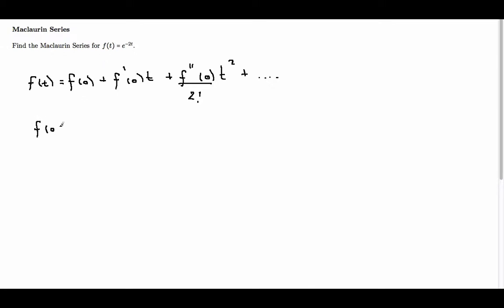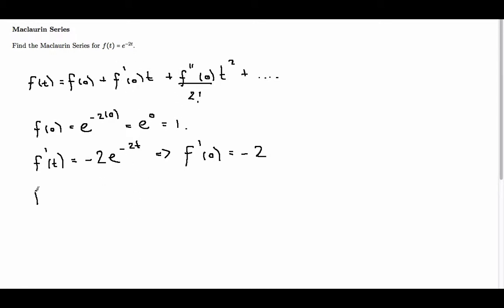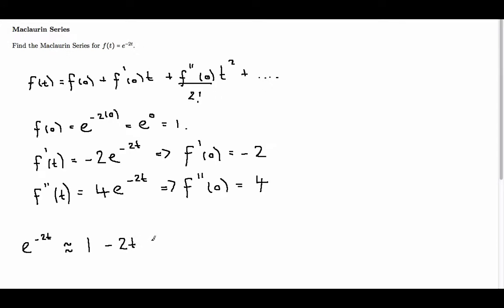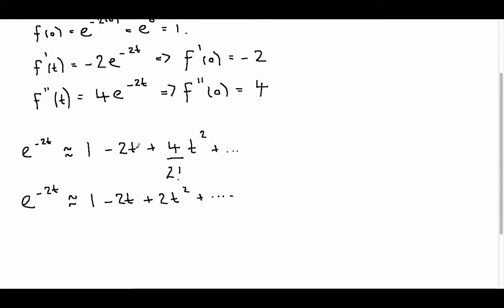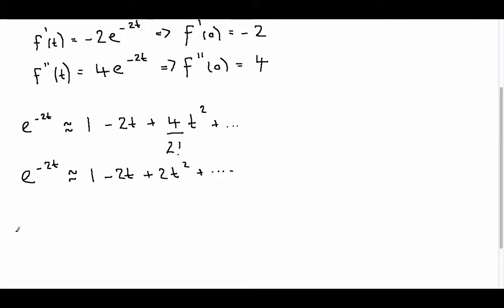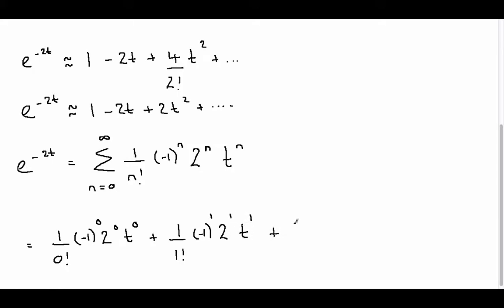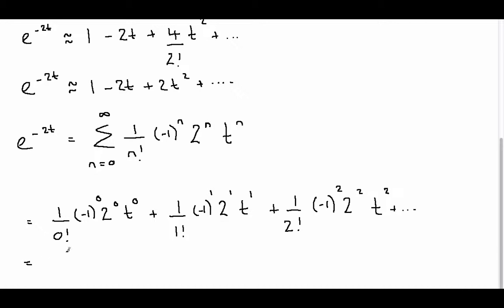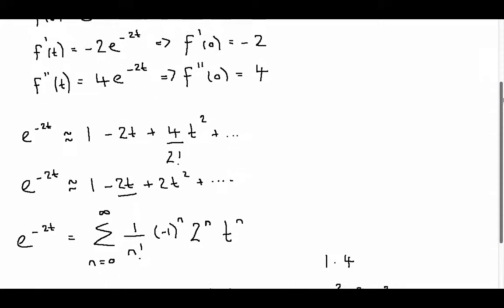Calculating a Maclaurin Series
An example of how to calculate a Maclaurin Series, applied to a function involving exponentials.